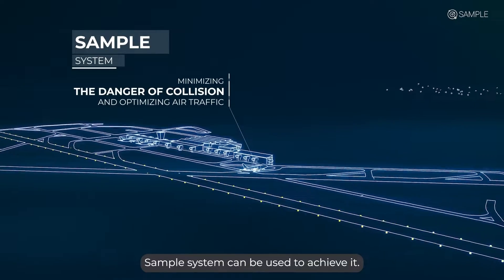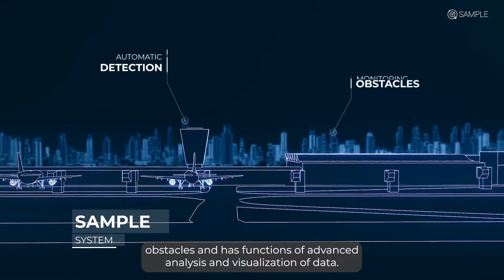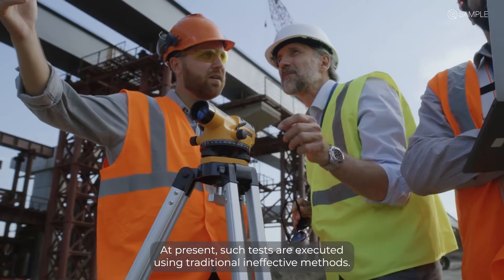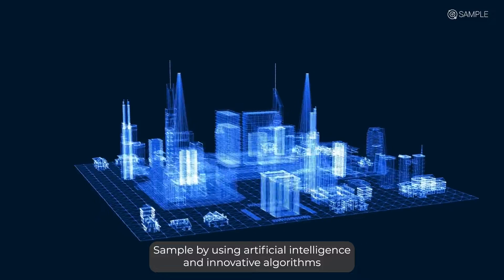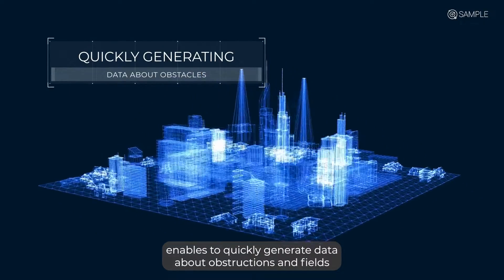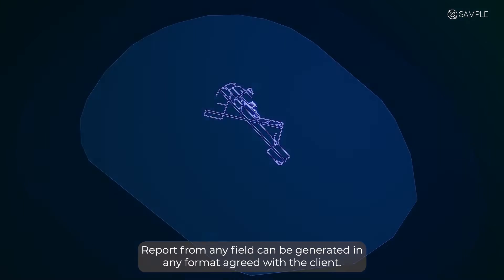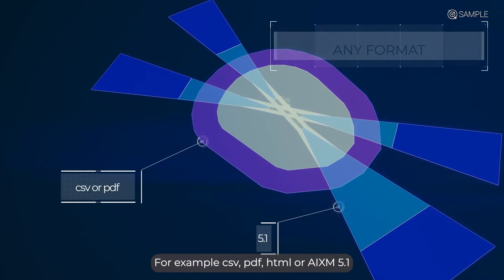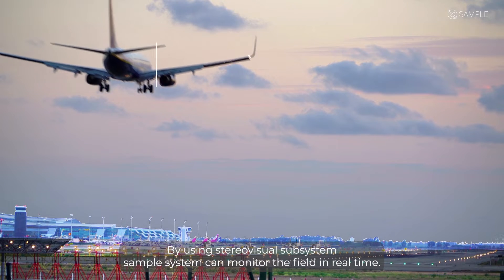System SAMPLE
SAMPLE dostarczy podmiotom odpowiedzialnym za bezpieczeństwo ruchu lotniczego nowoczesne narzędzie, które pomoże zadbać zarówno o użytkowników przestrzeni lotniczej, jak i zwiększy komfort osób postronnych. Nowy system posłuży do wyznaczania oraz monitorowania przeszkód w określonych obszarach lotnisk i lądowisk oraz umożliwi podmiotom odpowiedzialnym za bezpieczeństwo ruchu lotniczego zarządzanie efektywnością wykonywanych operacji załogowych i bezzałogowych. Dla użytkowników przestrzeni powietrznej oznacza to także m.in. optymalizację trasy przelotu, a więc realną oszczędność czasu i paliwa.

SAMPLE will provide entities responsible for air traffic safety with a modern tool, which will help to take care of both the airspace users and the public comfort. The new system will be used to determine and monitor obstacles in specific areas of airports and airstrips, and will enable entities responsible for air traffic safety to manage the effectiveness of manned and unmanned operations. For airspace users it also means, among others, optimization of the flight route, and thus real time and fuel savings.